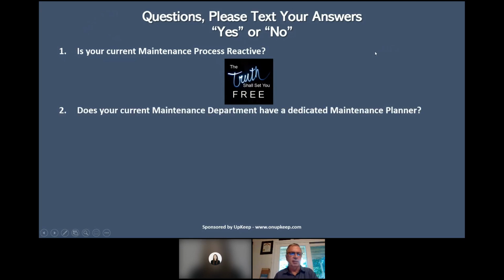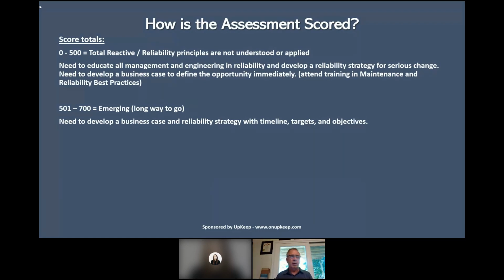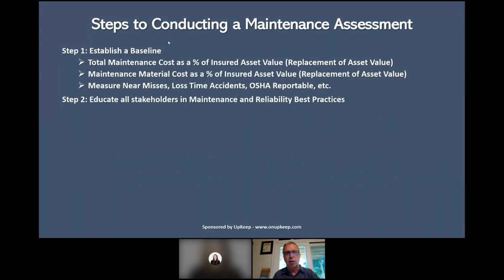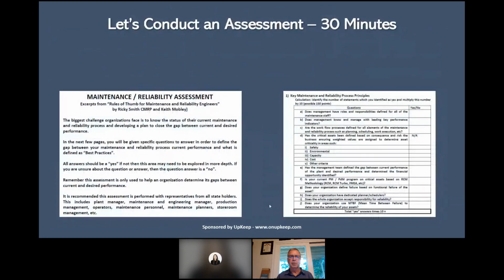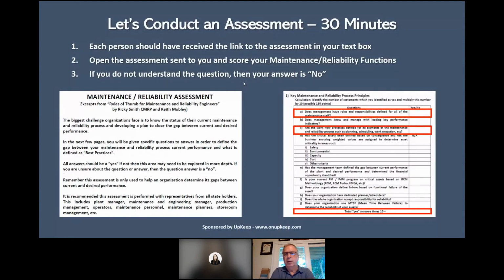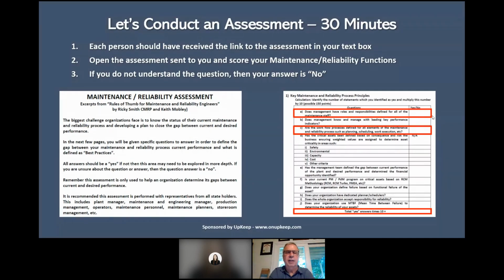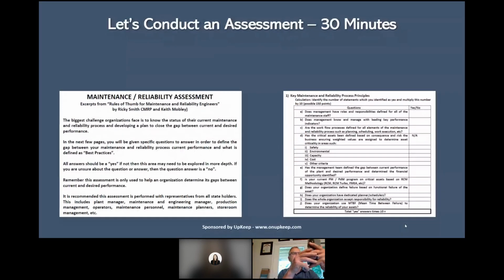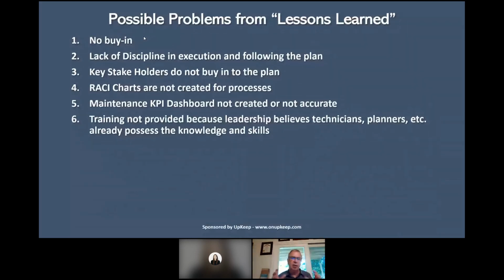TMCC Replay (2021) - How to Conduct an Assessment of Your Maintenance Process